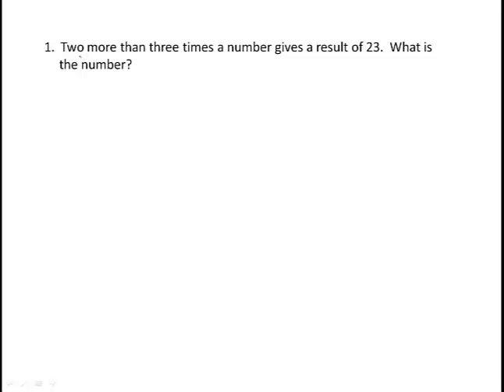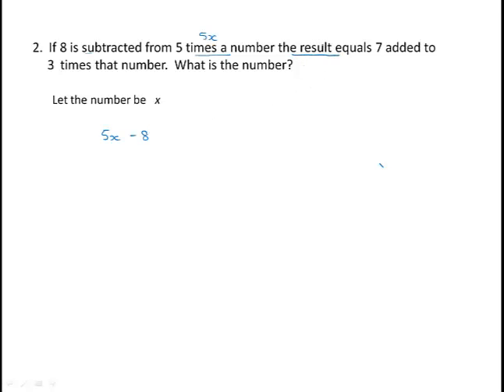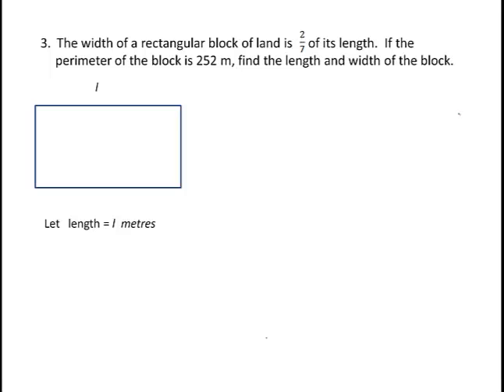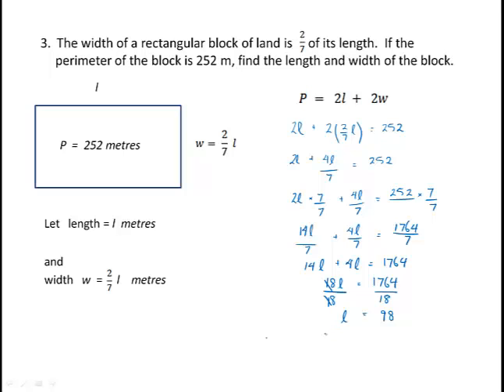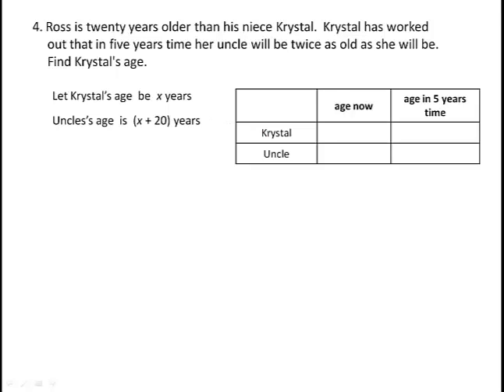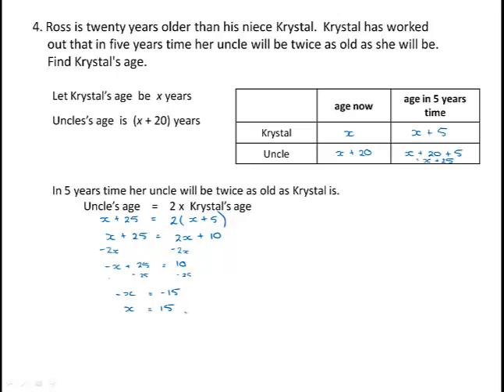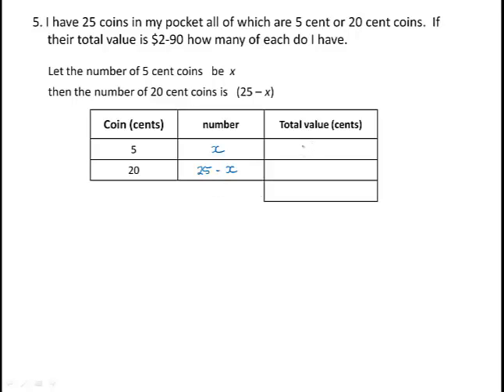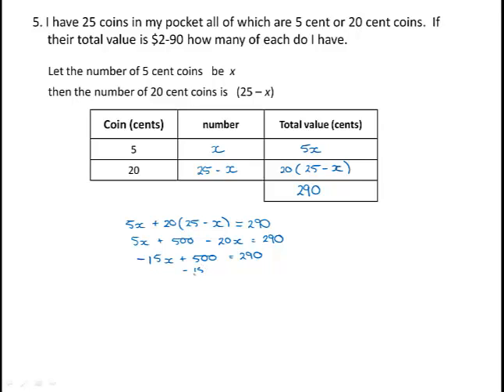Problem solving using algebraic equations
A video showing how to set up and solve algebraic equations for contextual problems, including constructing tables for problems to help set up equations.